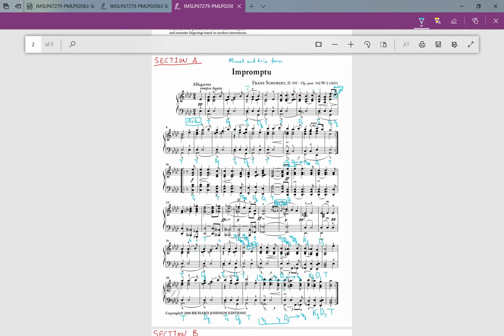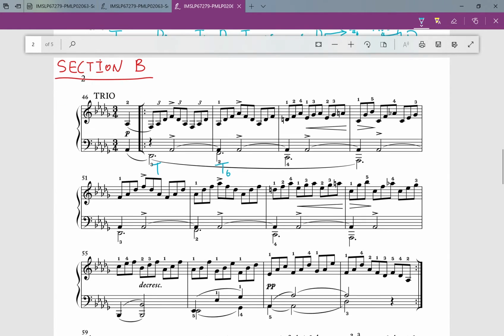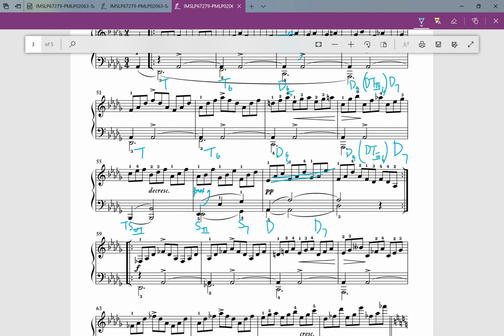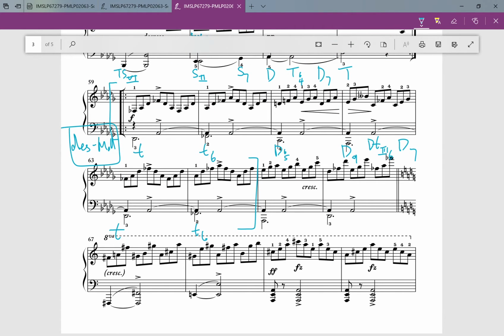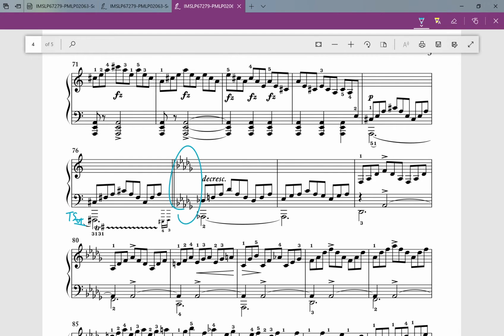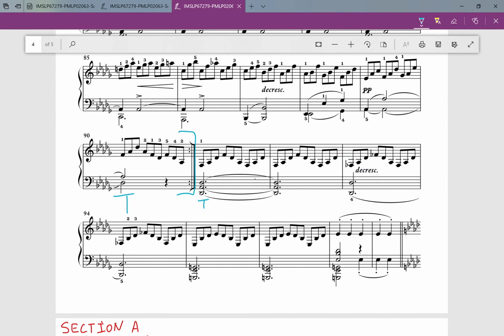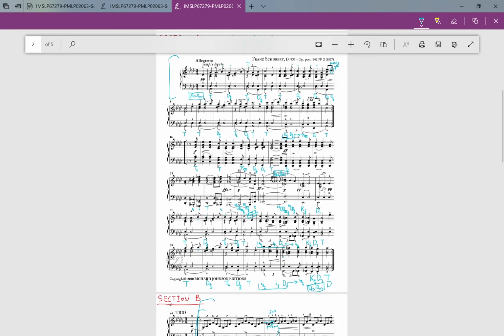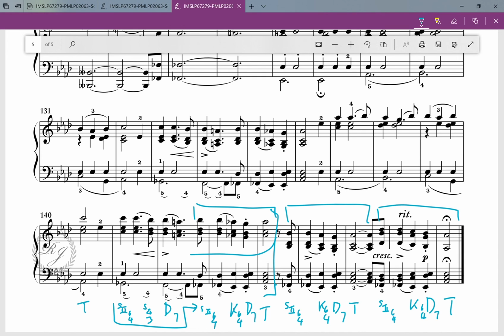Harmonic functional analysis of Schubert's Impromptus in Ab Op.142 No.2 [Part 2]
Hello, my name is Boyi Sun. In this video, I finished the harmonic analysis of Franz Schubert's Impromptus Impromptu in A-Flat Major Op. 142, Nº 2 using Sposobin's Harmonic Functional Theory, which is a theory based on Riemannian Harmonic Functional Theory.

This video was requested by Sunny Chin. If you want to see more videos analysed using this theory, or if you have any particular piece or passage of short length that you want to see me analyse, please comment below for your suggestions :D